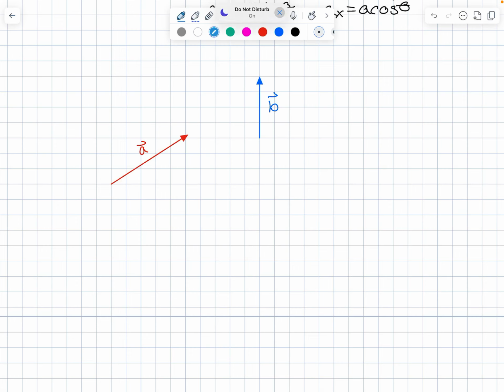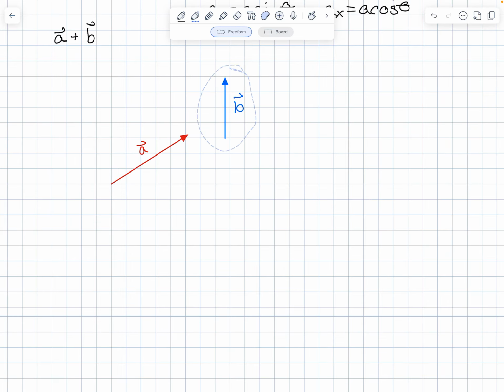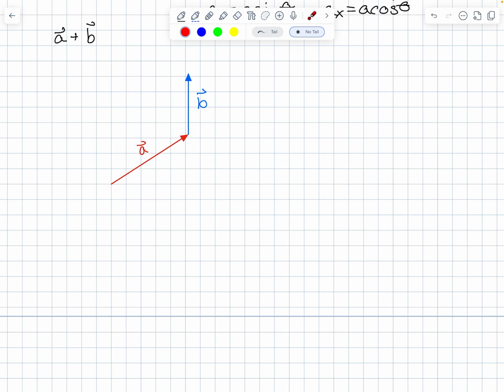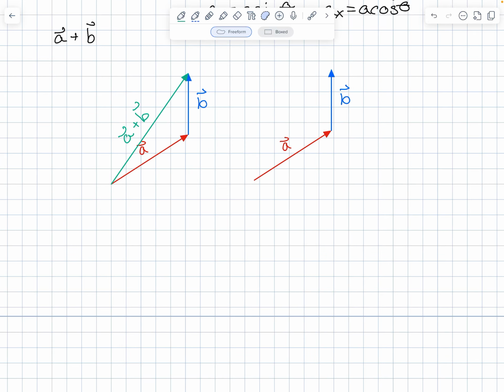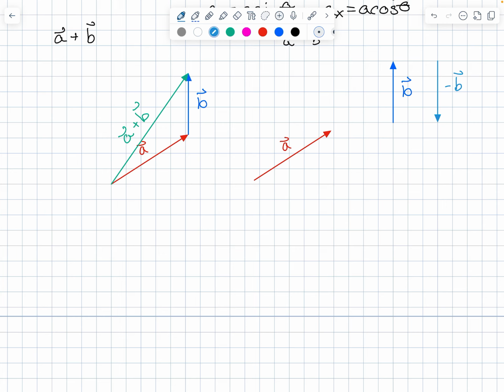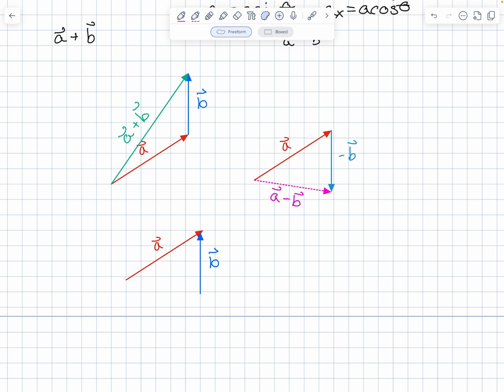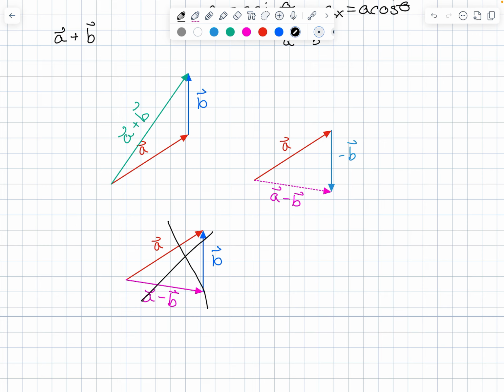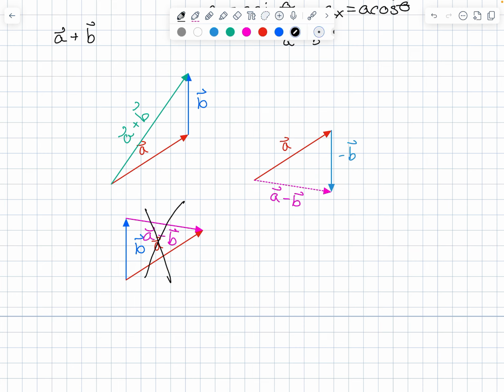More Examples for Subtracting Vectors